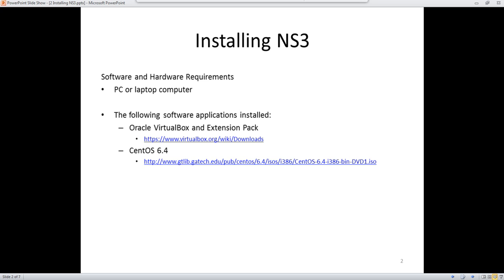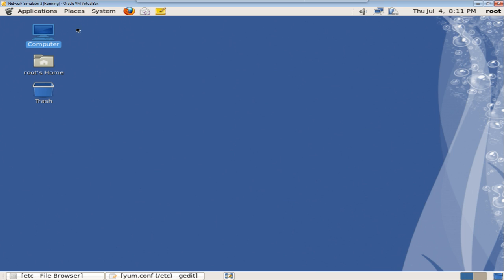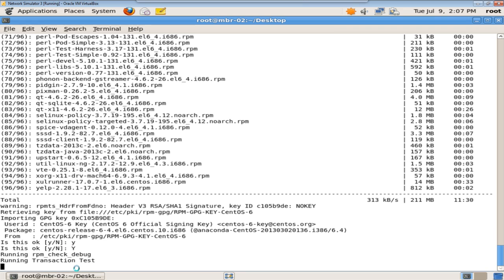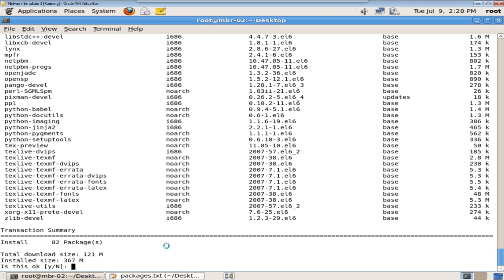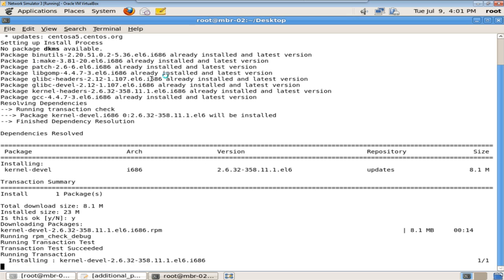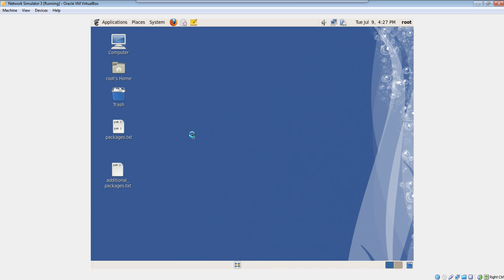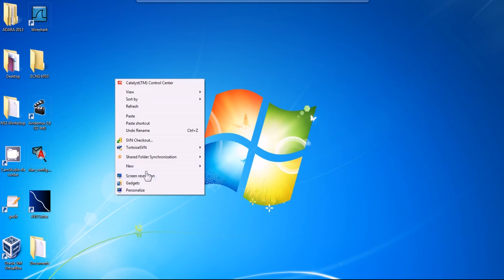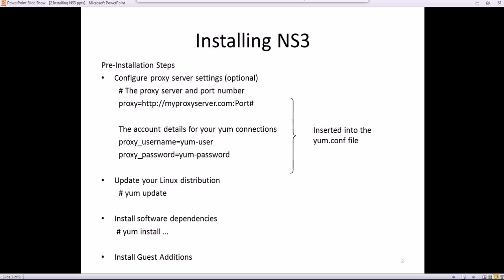Installing NS3 p1